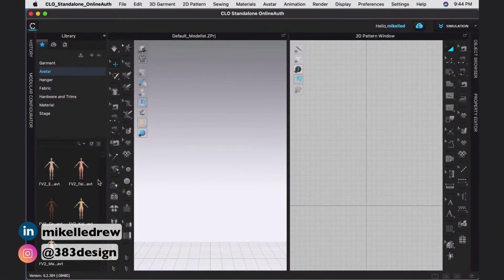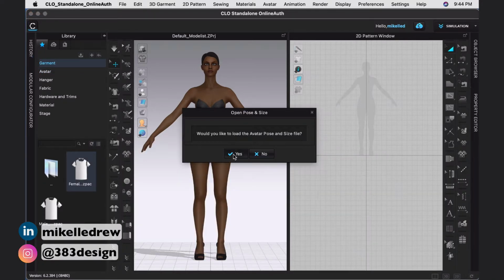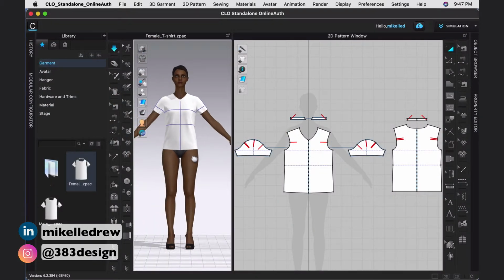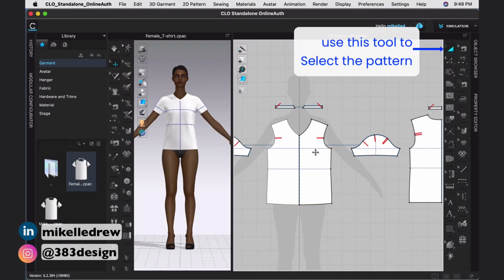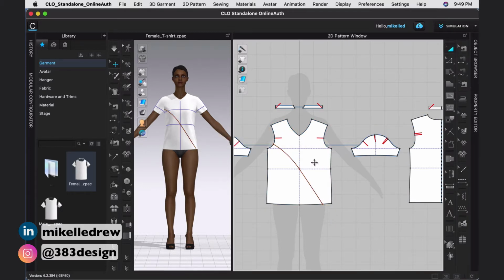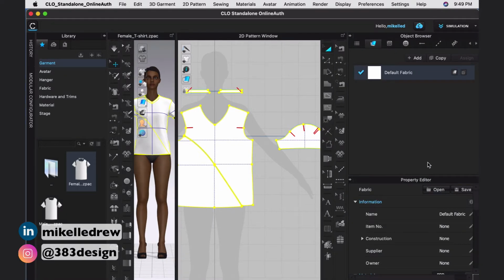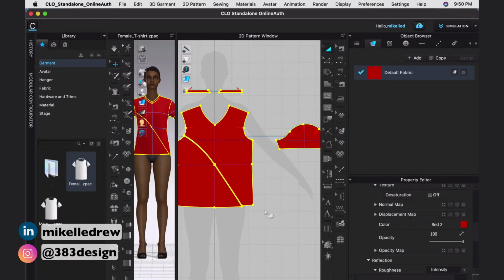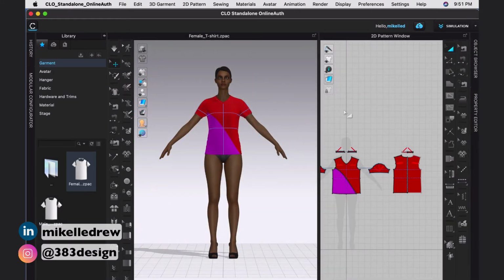How to Make a Basic Tee in Clo3d | 3d fashion design software tutorial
Right now, there are two main 3d fashion design softwares: Clo3d and Browzwear.  And although the end use is similar, Clo3d and Browzwear work very differently. I did a previous video using Browzwear, but I wanted to see how Clo3d would handle the same task.